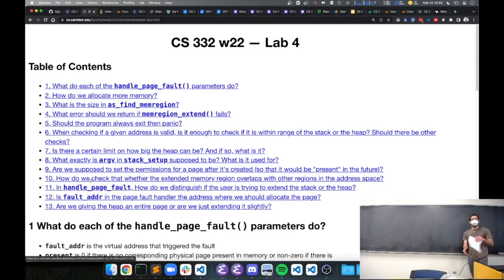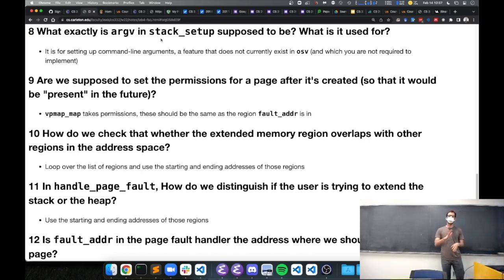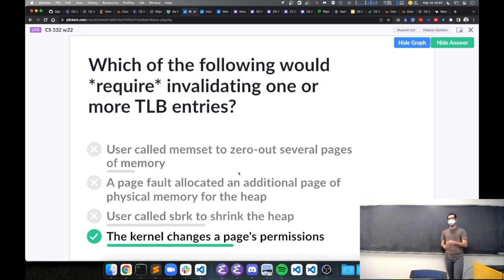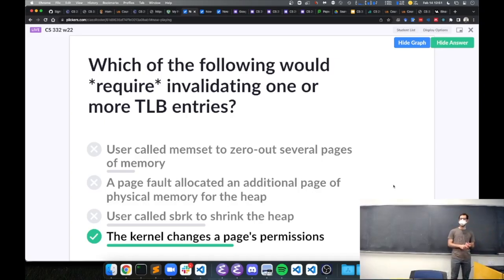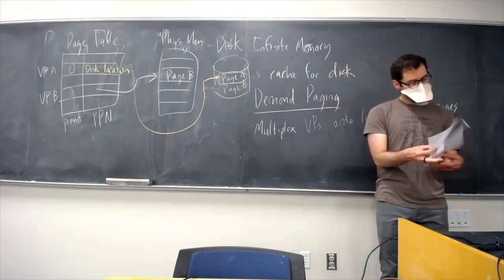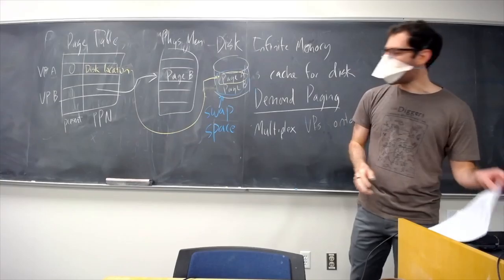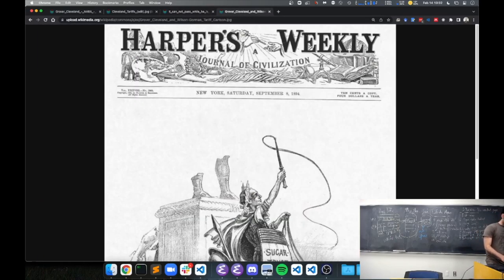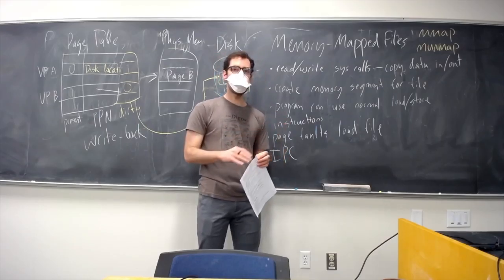CS 332 Beyond Physical Memory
We explore the mechanisms for virtualizing memory beyond the limits of physical memory.